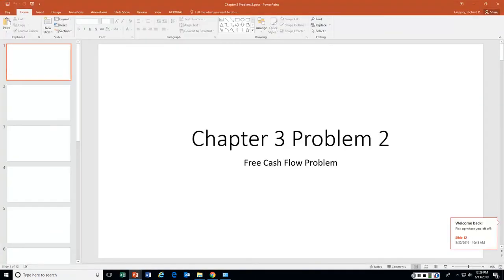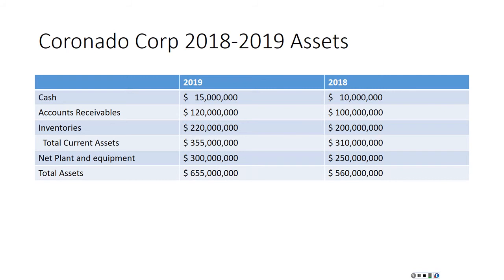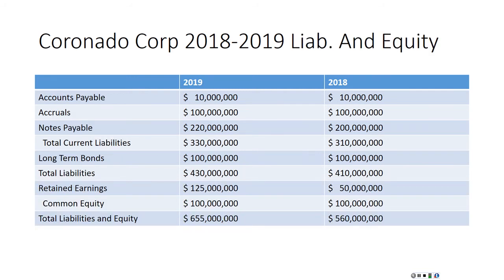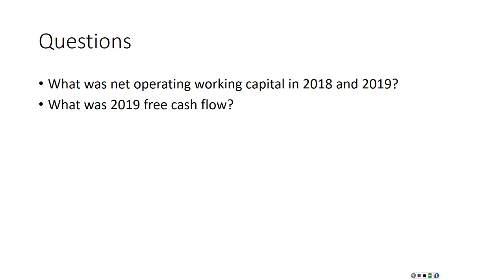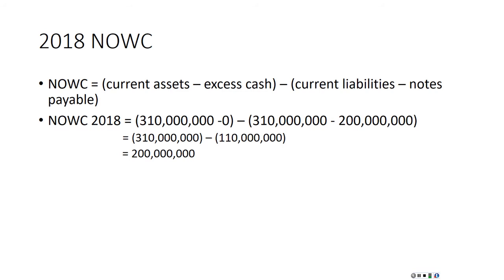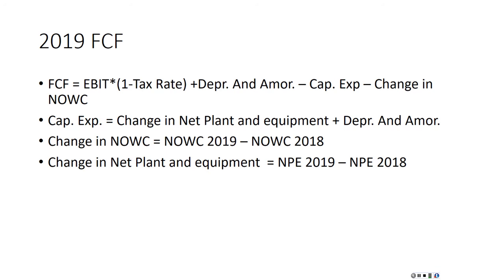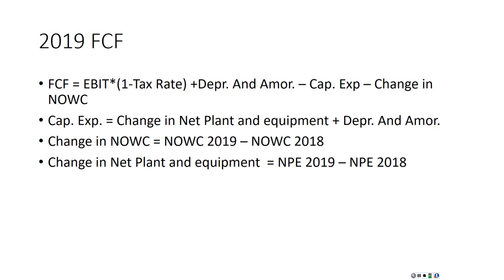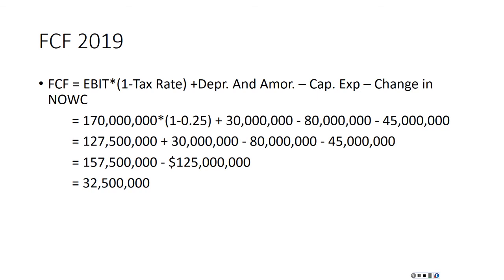Chapter 3 Problem 2